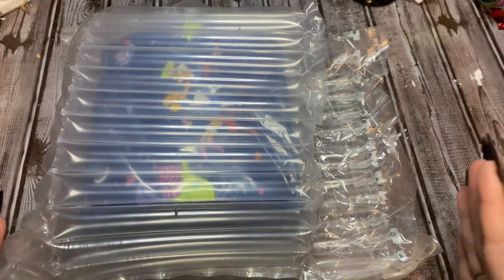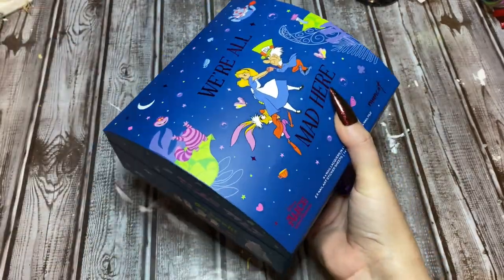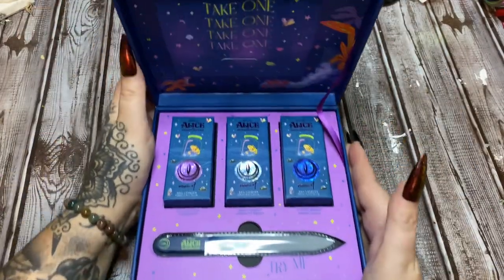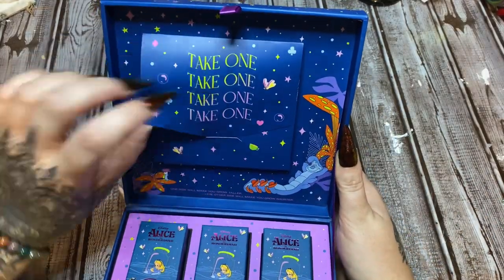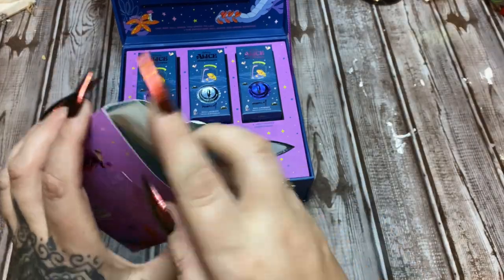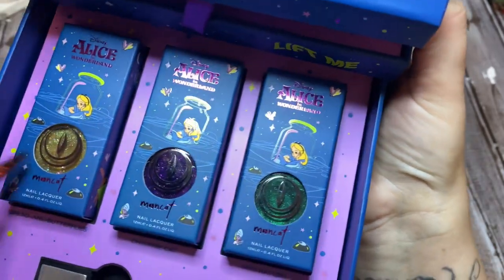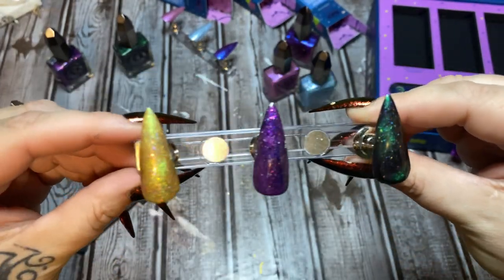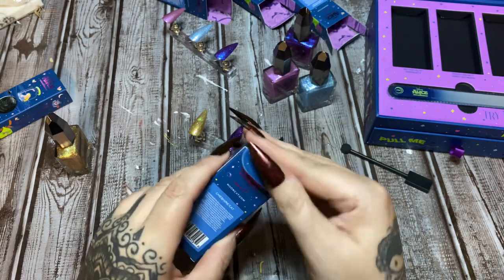Mooncat Alice in Wonderland Unboxing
Get one here: That was quick. Sold out, but you can buy the individual polishes